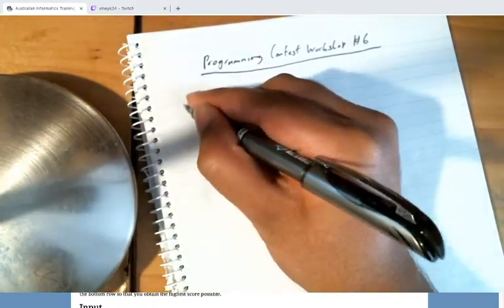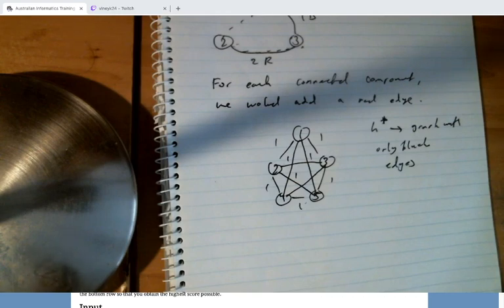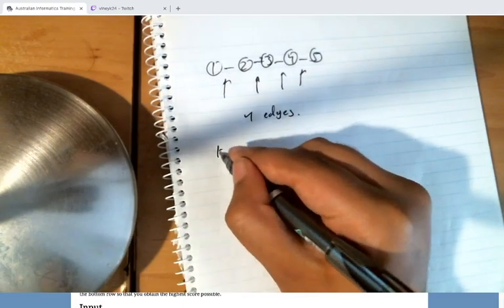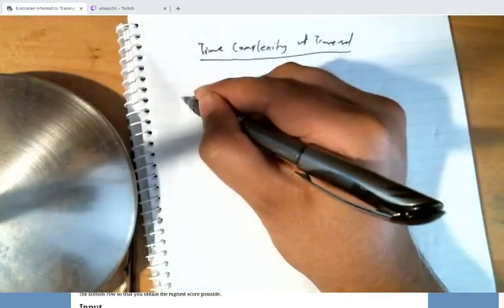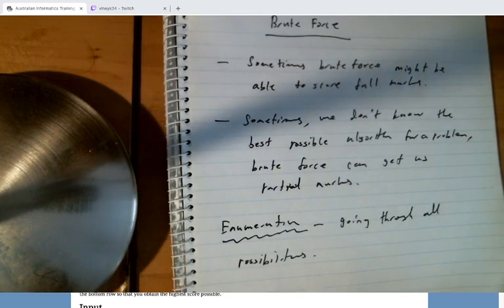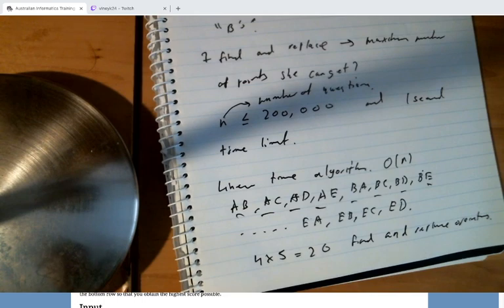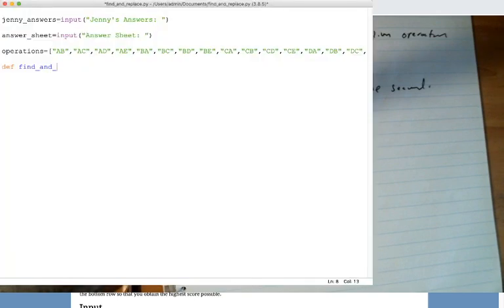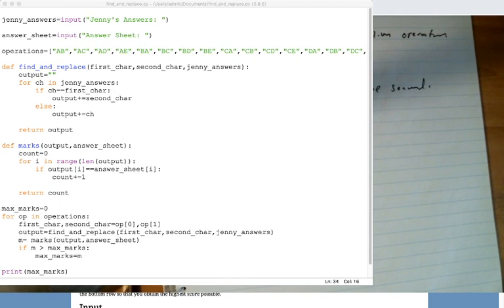SYNCS Programming Contest Workshop #6